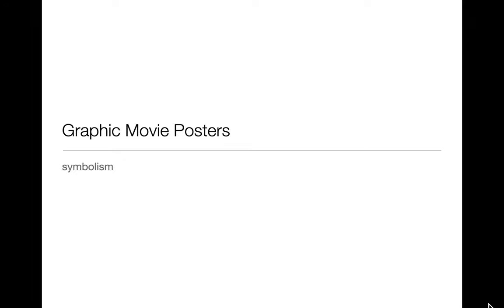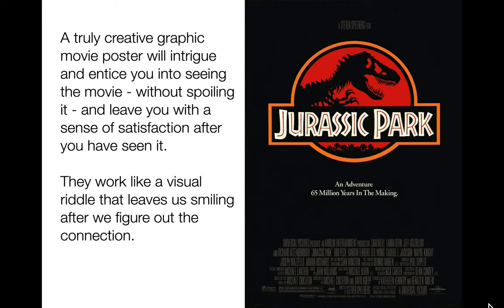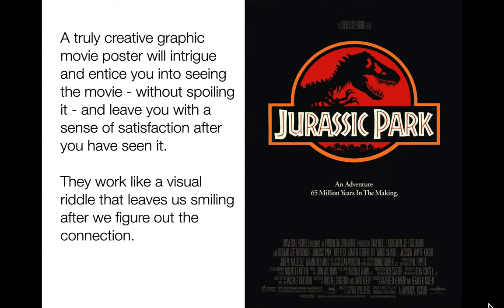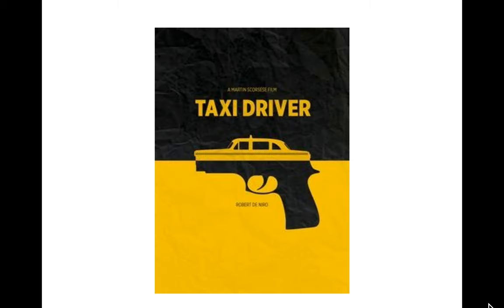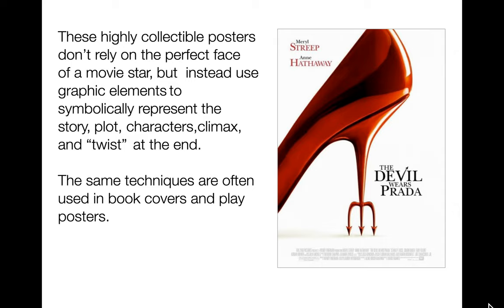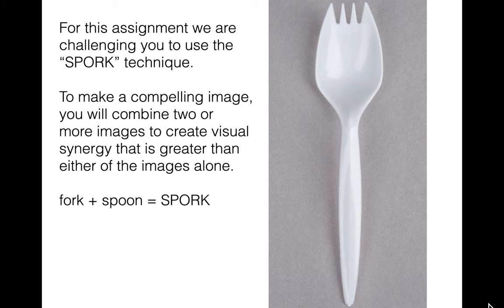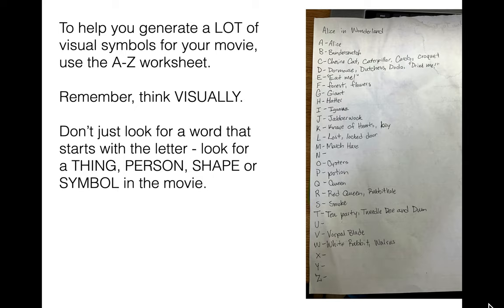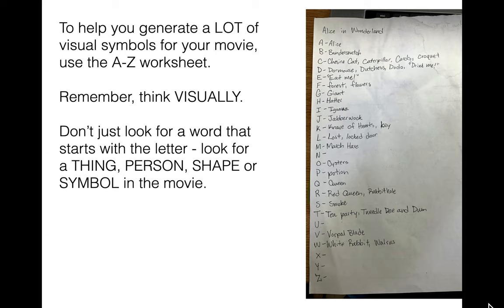Movie Poster Project Explained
An introduction to the graphic "Spork" movie poster assignment.